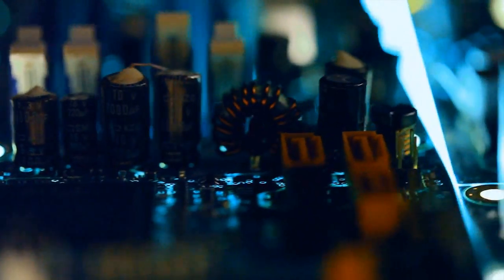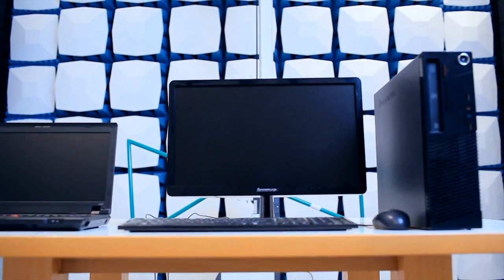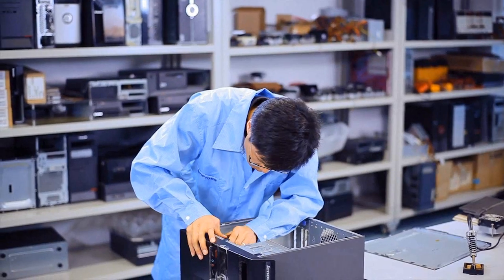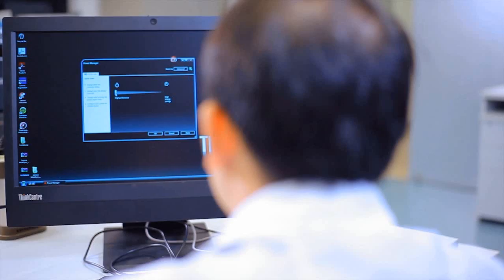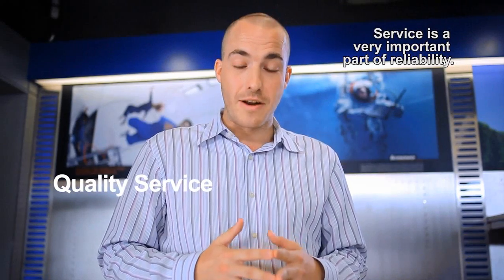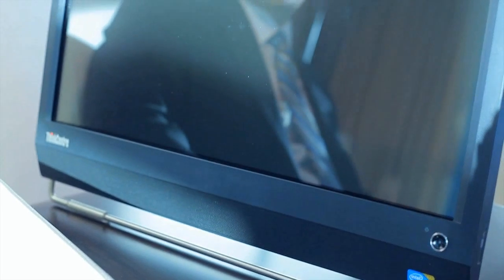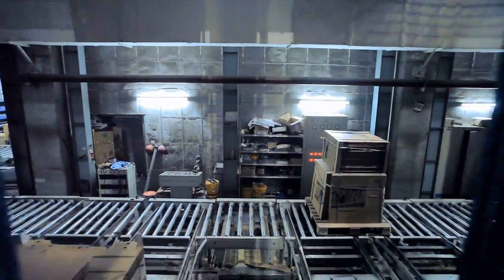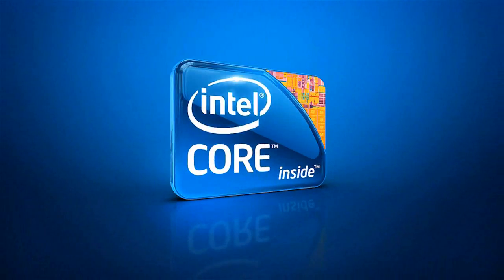Intel - Lenovo Commercial Desktop Quality & Reliability PC Lab Innovation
See Lenovo ThinkCentre & ThinkPad PCs tested in state-of-the-art PC laboratories.  View never before scenes of Lenovo's PC factory.  Listen to Intel VP Gregory Bryant share how Think products with Intel Core i Processors with vPro technology are designed for enterprise level security, manageability and energy efficiency.